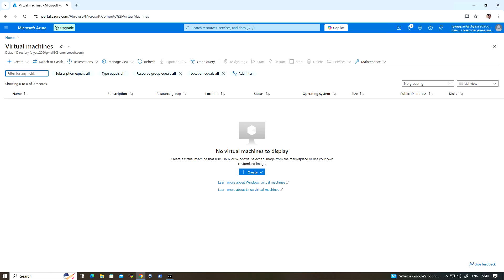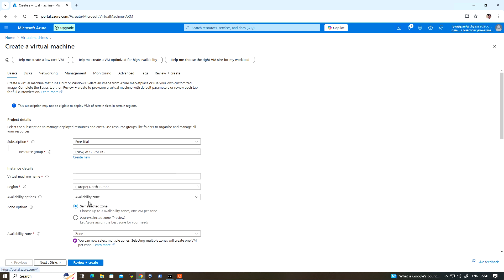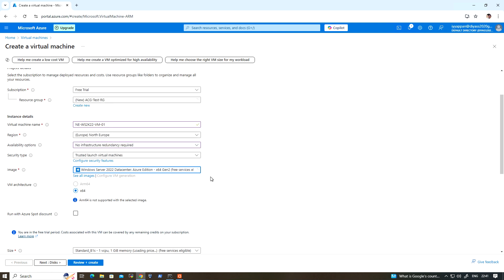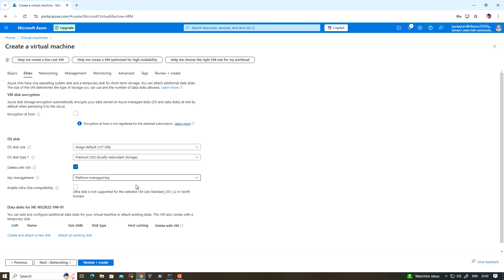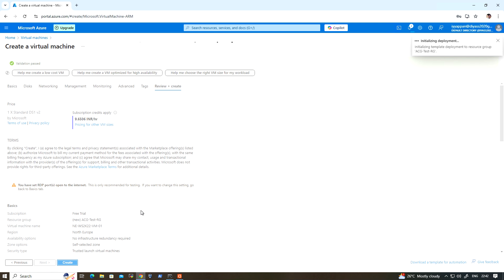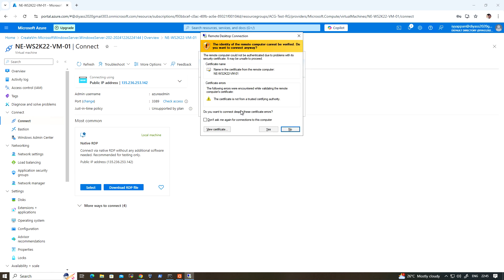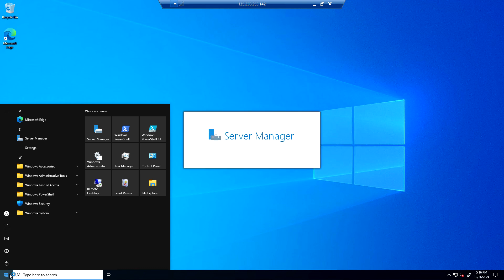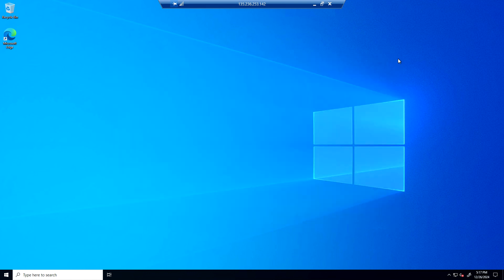Ultimate Guide to Creating a Windows Server 2022 Azure VM: Step-by-Step Made Simple!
Discover how to create a Windows Server 2022 Azure Virtual Machine with this ultimate step-by-step guide! In this video, we’ll walk you through the entire process of setting up a Windows Server 2022 VM on Azure, breaking it down into simple, easy-to-follow steps. Whether you're a beginner or looking to refresh your skills, this tutorial makes deploying and configuring your Azure VM fast and straightforward. Join us to master the basics and confidently create your own virtual environment in just a few minutes. Don’t miss out—watch now and get started today!